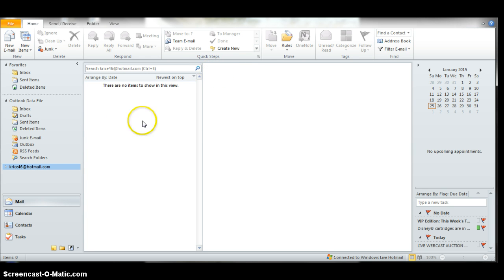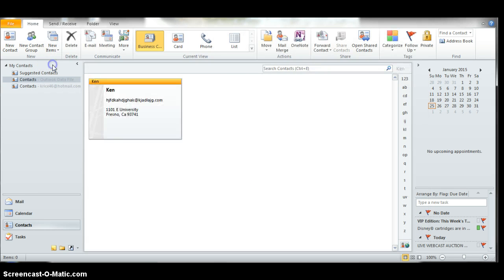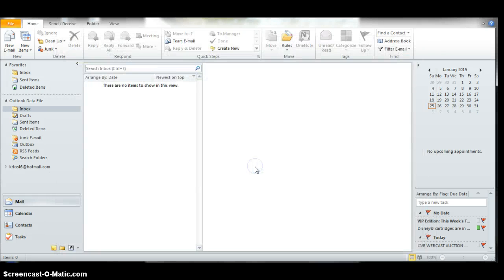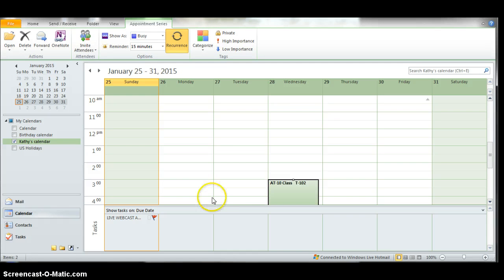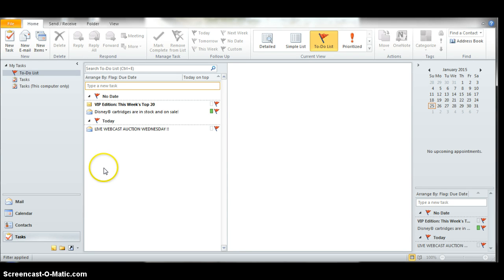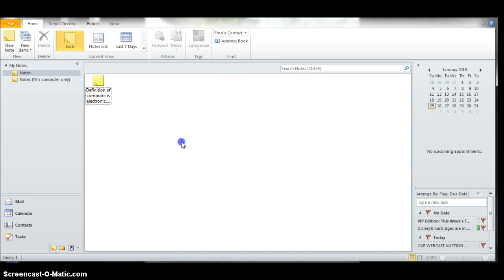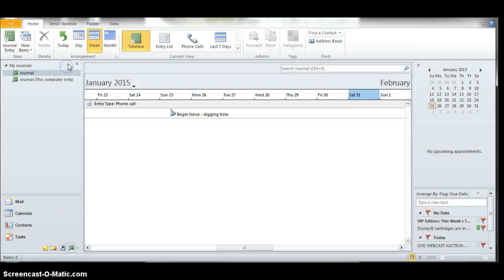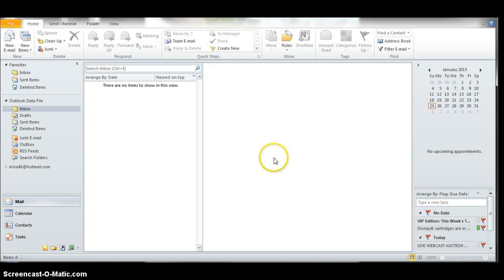Outlook Unit B